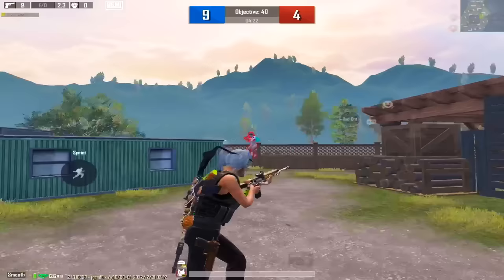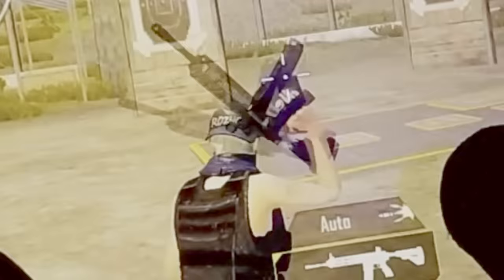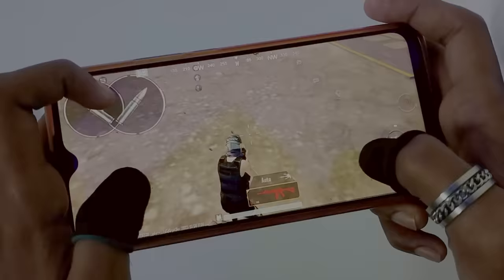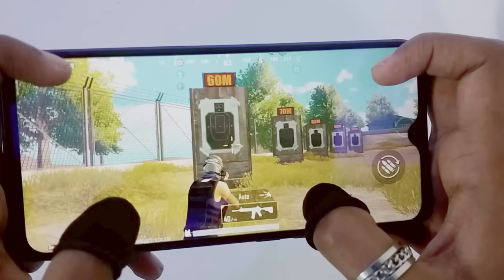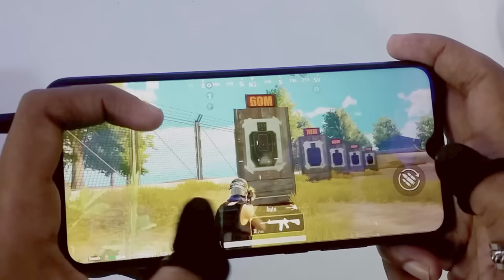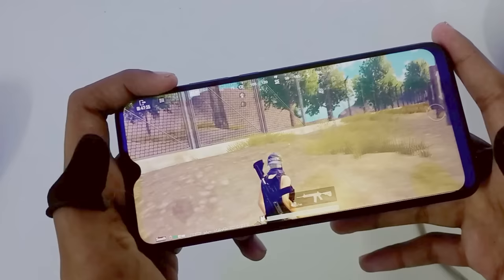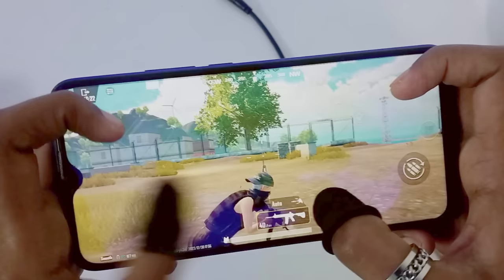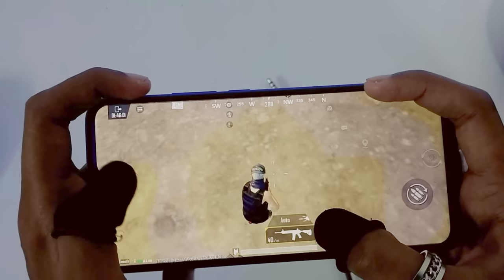🔥No more aim choke problem in close range | Tips and tricks for 99% aim lock (bgmi/pubg)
IGNORE THIS -

TAGS-

bgmi tips and tricks in hindi
how to improve close range in bgmi
close range drills and tips and tricks bgmi
close range tips and tricks for pubg mobile
close range drills for gyro player
close range drills pubg gyroscope
close range drills bgmi non gyro
close range drills pubg malayalam
close range drills for tdm 1v1
close range drills pubg jonathan
bgmi close range best drills
bgmi close range jiggle guide
close range mistakes in bgmi
close range mistakes in pubg mobile
pubg mobile best hip-fire sensitivity
hip fire improvement tips and tricks bgmi
battleground mobile india tips and tricks
close range tips and tricks star captain
tdm 1v1 tips and tricks bgmi
tdm 1v1 tips and tricks pubg mobile
best joystick size and placement bgmi
bgmi joystick stuck problem
low end device tips and tricks bgmi
low end device best sensitivity bgmi
m24 tdm tips and tricks bgmi
M24 tdm tips and tricks pubg mobile